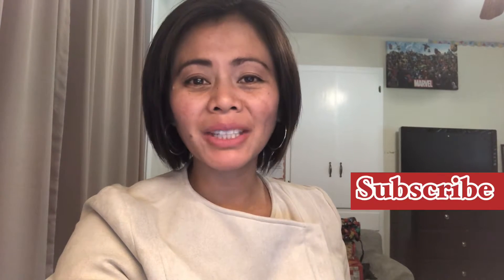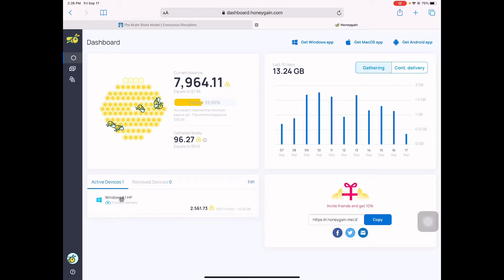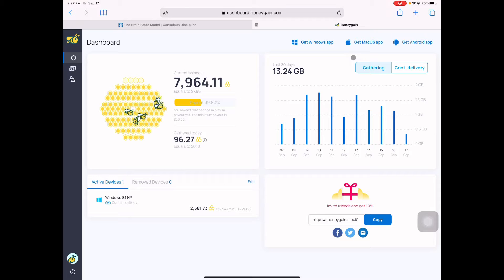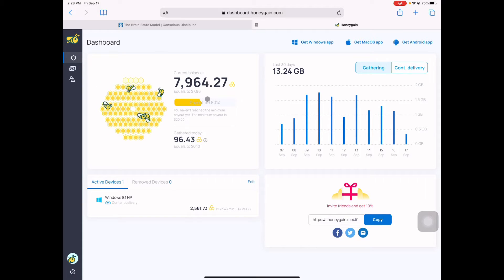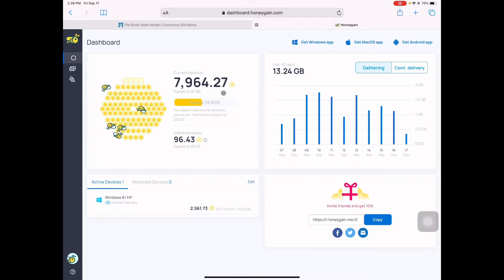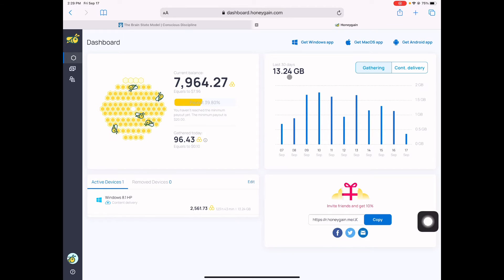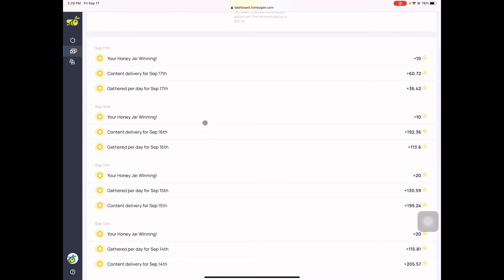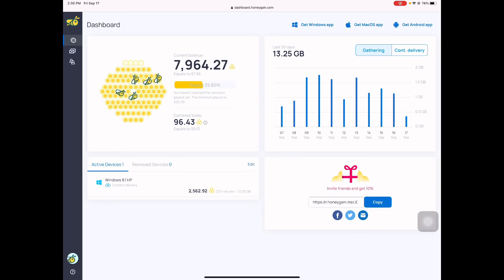HONEY GAIN | How does the honey gain work? (Step by Step Tutorial) Make money Online #2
How does honeygain works. This video I will show you exactly how to get started earning passively with honeygain. Full details and my invitation link.

How to Earn Money through Honeygain?
You can earn simply by doing nothing, just don’t turn your data or wifi off and let it consume your unused internet. You earn credits for every KB you bring in, and after reaching the threshold of 20$ you can withdraw it. 10 Credits = 0.01$.

 You can use max 5 devices on a single network, but it’s better to use them on different networks to increase your revenue potential.

According to the users, you can earn up to 50$ monthly by staying connected to the internet for 720 hours/month. The earning rate totally depends on your ISP/Internet Speed. You won’t feel any difference while using honeygain app in the background.